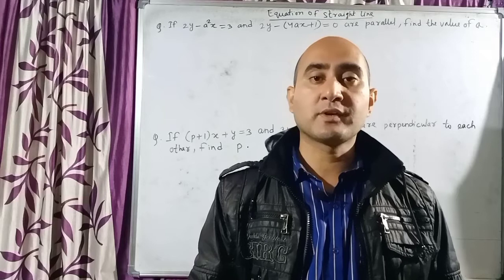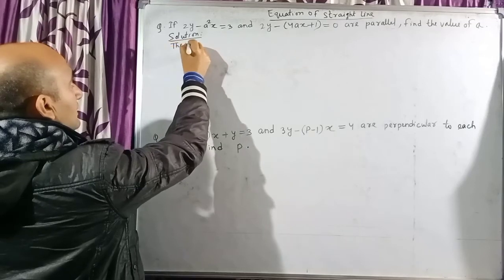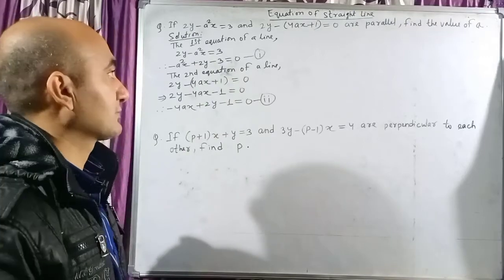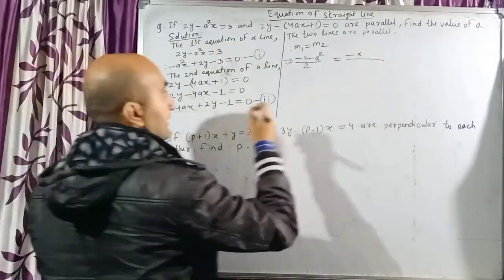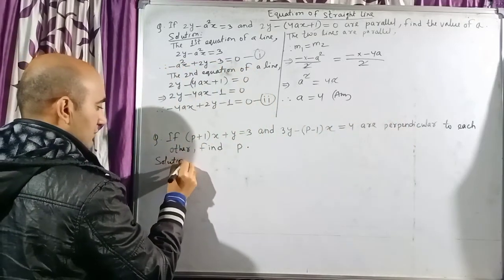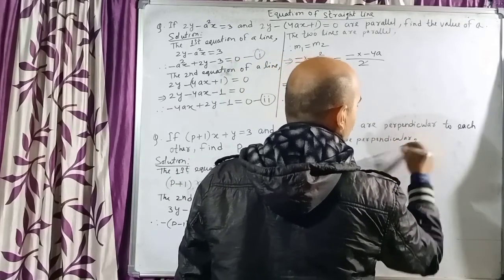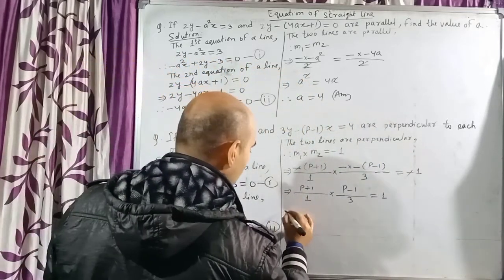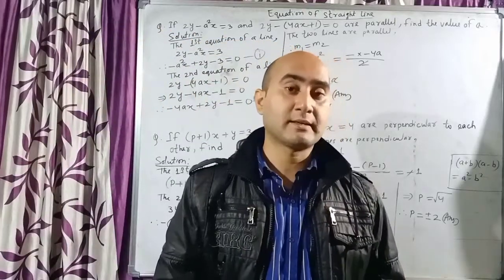Equation of straight line||Class10||Mathematics||Slope||Part:3